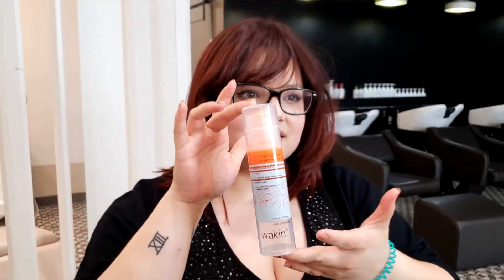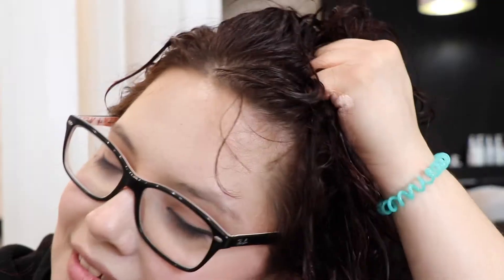Wakin Stories: True Definition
Educator and Stylist Hilary from Jovie Salon sharing her thoughts on one of her favorite products for her clients, True Definition!